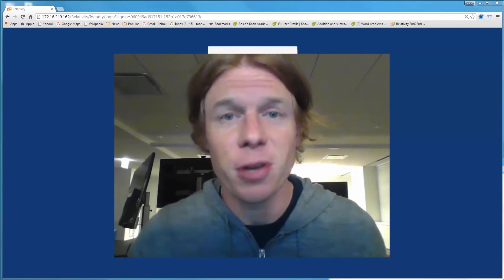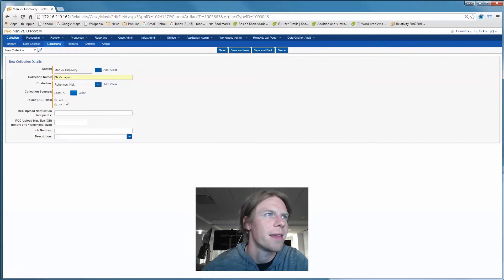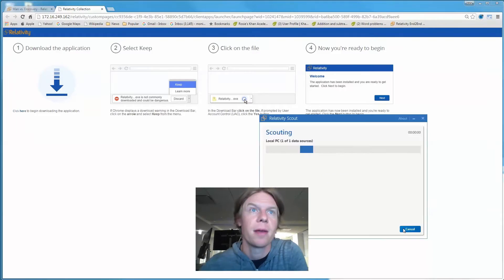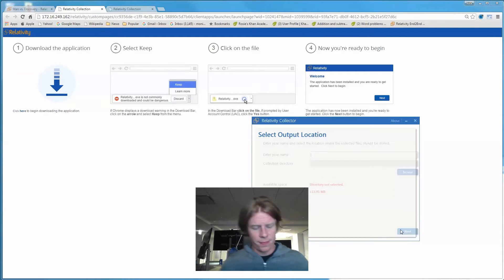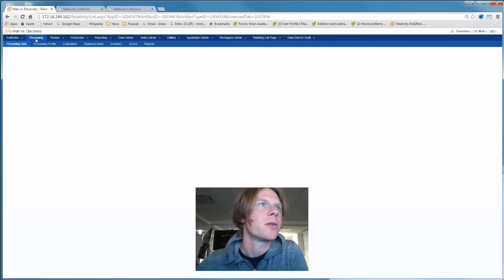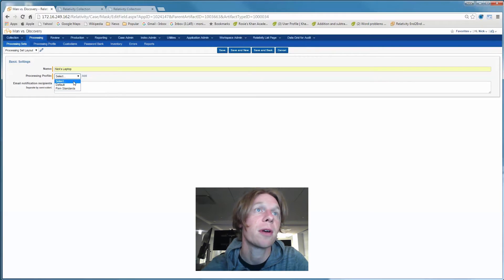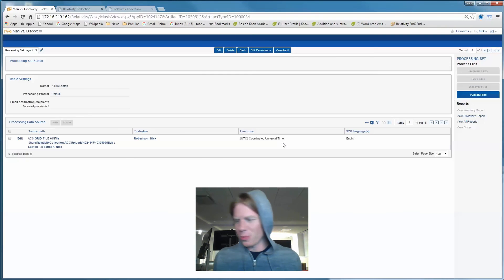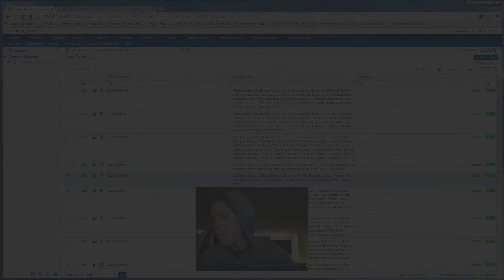Relativity Fest 2015 | Relativity 9.3 End-to-end Demo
Andrew Sieja asked Nick Robertson, kCura's VP of product and marketing, if he had time to record a demo the night before Relativity Fest. Relativity 9.3 rose to the challenge.